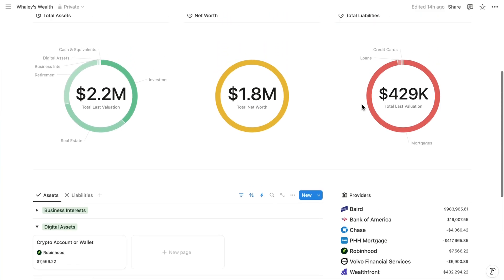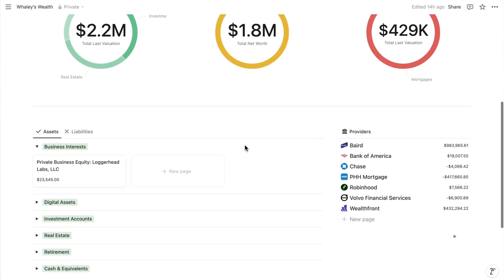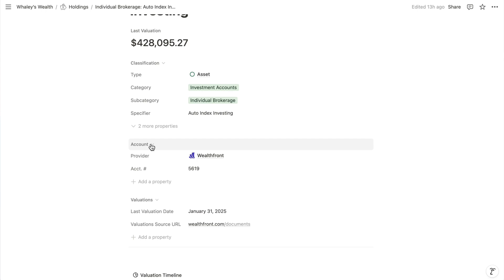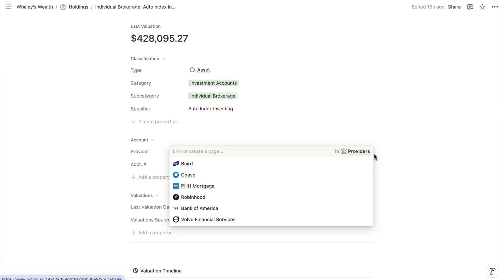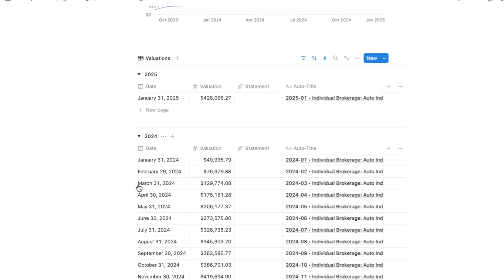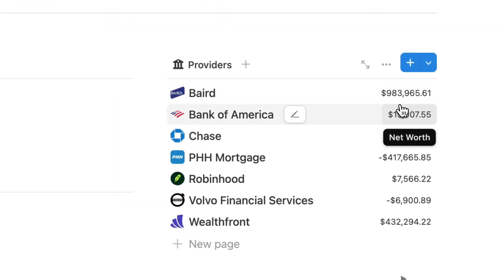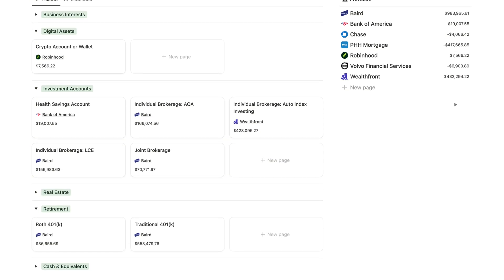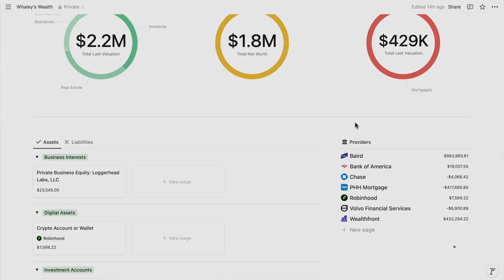Track Your Wealth & Master Notion with This Next-Level Framework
This sophisticated Notion system makes it easy to track your wealth and maintain your current net worth. Because it uses Notion's most advanced features, distinctive capabilities, and best practices for architecting workspaces, it's also an extraordinary tool for learning Notion.

If you can recreate this system, you've truly mastered Notion to a point where you can leverage it for your unique needs and objectives.

In this video, I'll show you the completed system in action. For you to begin using—and dissecting—it's ready for you to duplicate in Notion A-to-Z. If you're not yet a member, I hope you'll join us so you can get the most from Notion

00:52 — Advanced Notion Features
01:40 — Homepage
02:10 — Opened Holding (Asset or Liability)
03:20 — Valuations